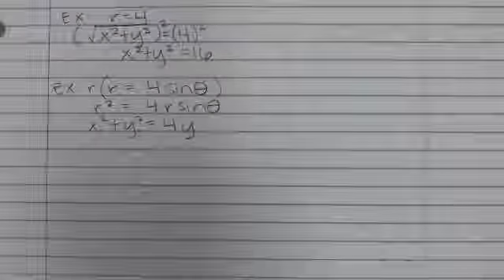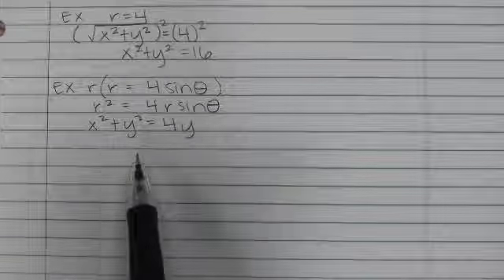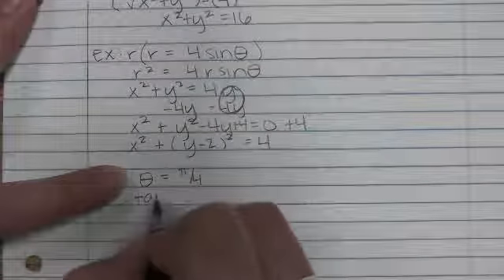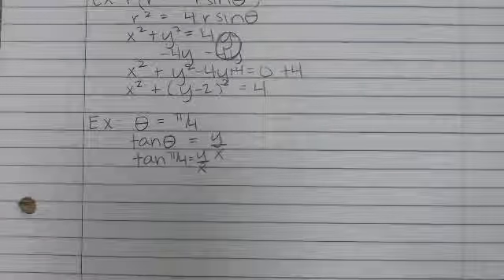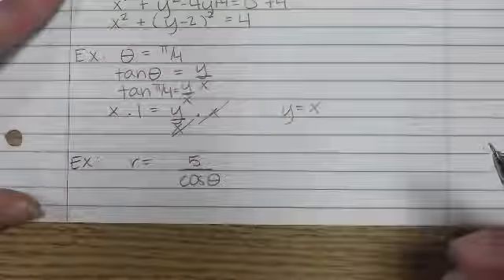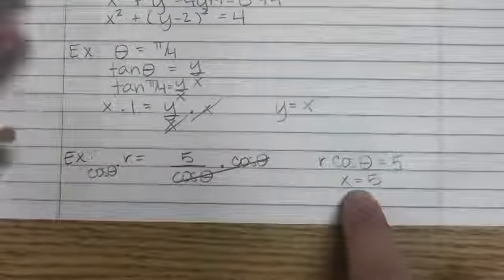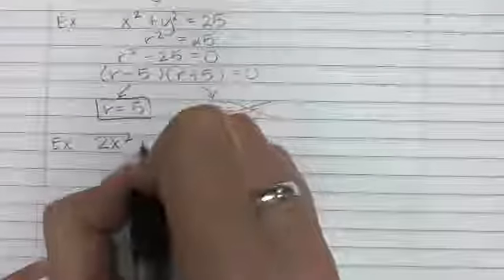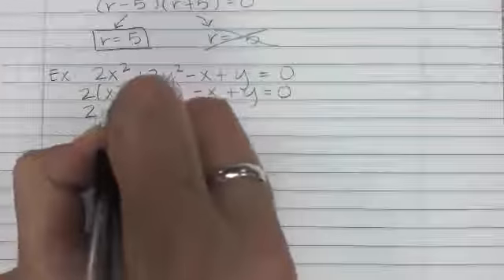Converting Equations between Polar and Rectangular